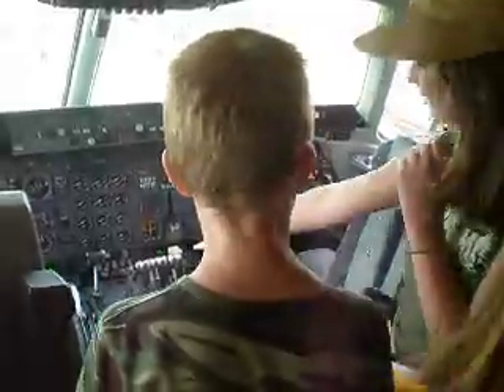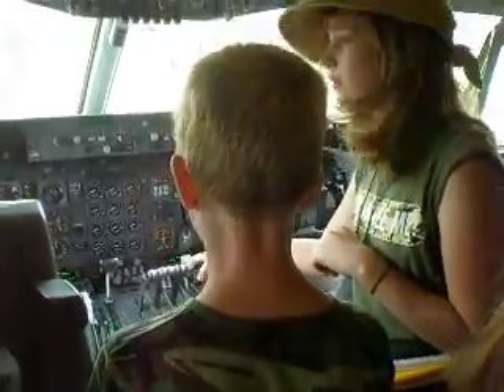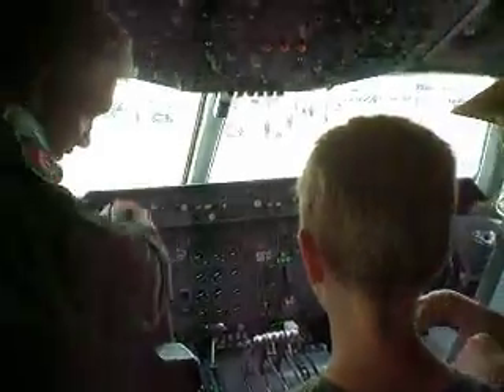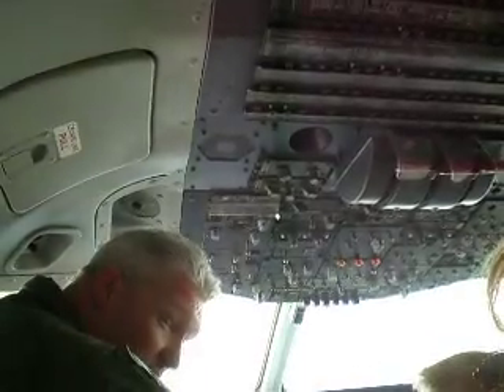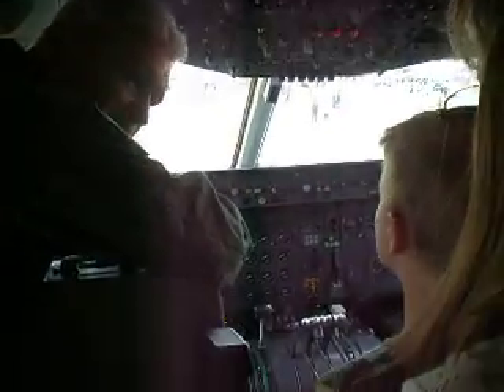Inside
The kids got to look at the cockpit of a large fueling airplane.